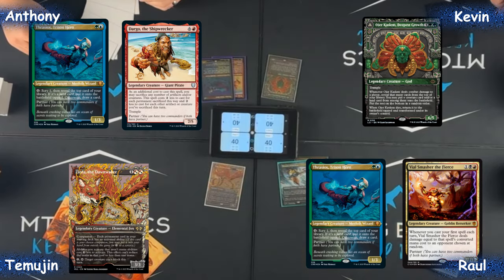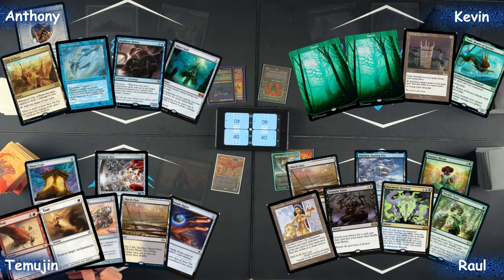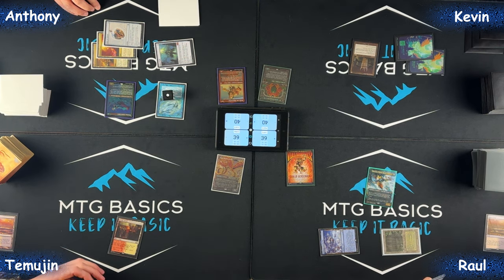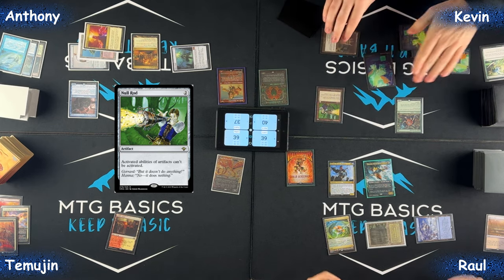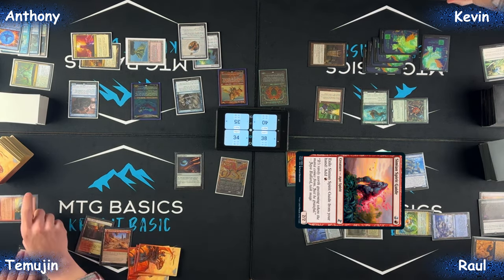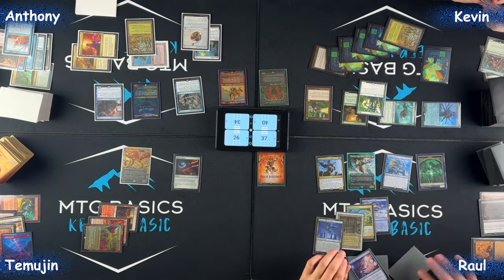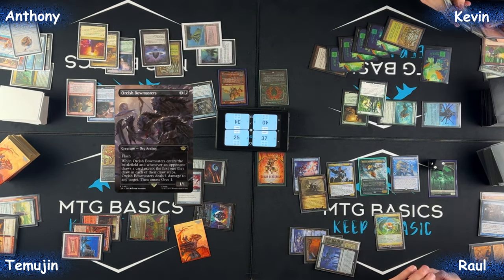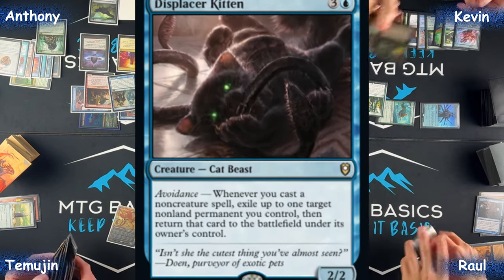Thrasios Dargo vs Thrasios Vial vs Zirda vs Ojer | cedh | Gameplay 026 | Who plays Stax nowadays??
cEDH gameplay featuring some awesome strategies and stax.. Do people still play stax?

0:00 Pre game talk
1:20  Opening Hands
2:12 Turn 1
2:27 Turn 2
2:53 Turn 3
3:09 Turn 4
3:33 Turn 5
3:55 Turn 6
4:40 Turn 7
4:58 Turn 8
6:09 Turn 9 KOs
7:11 Closing thoughts

MTG Basics is unofficial Fan Content permitted under the Fan Content Policy. Not approved/endorsed by Wizards. Portions of the materials used are property of Wizards of the Coast. ©Wizards of the Coast LLC.